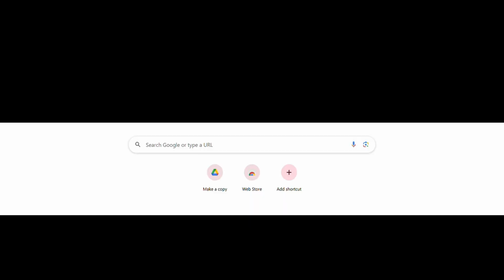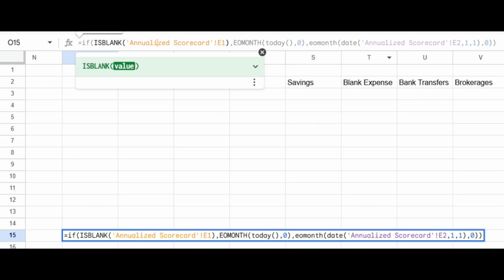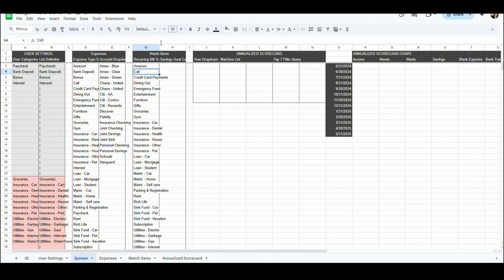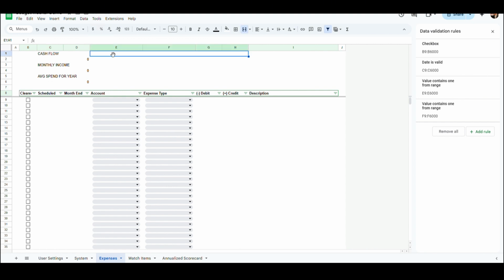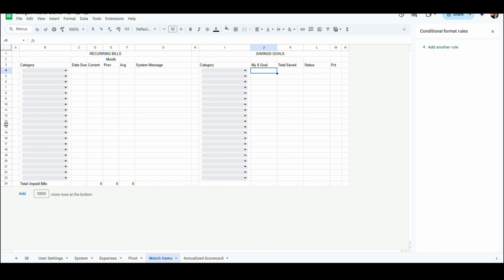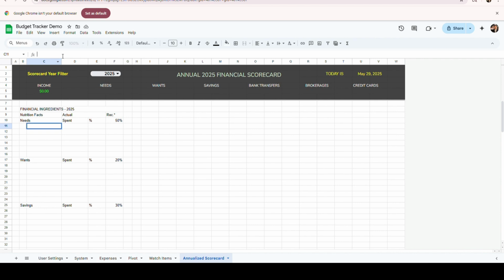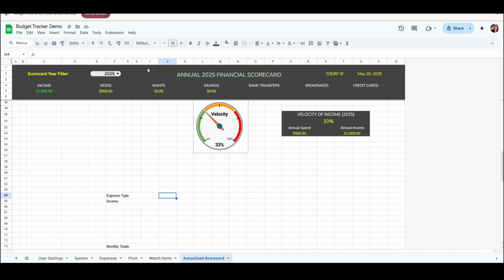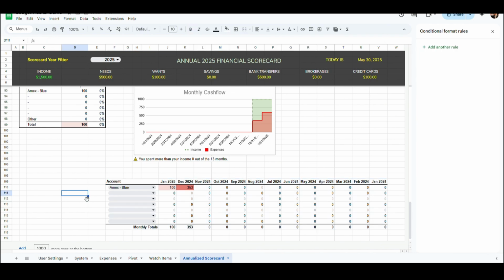Google Sheets Budget Tracker: Ultimate Dashboard Walkthrough (2025 Edition) Part 2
In Part 2, I show you how to build the full dashboard from scratch, including:
🔧 User Settings Tab
📊 System Logic & Dropdowns
💸 Expense Tracker
👀 Watch Items Tab
📈 Monthly & Yearly Pivot Table
📋 Dashboard with KPIs, Heatmaps, Charts & Visuals

Whether you’re budgeting solo or for your family, this Google Sheets budgeting template is designed to help you spend smarter, save more, and build long-term wealth.